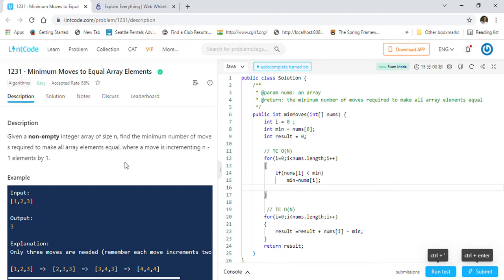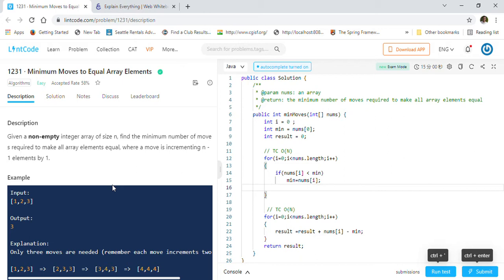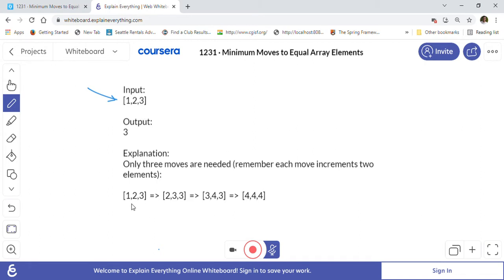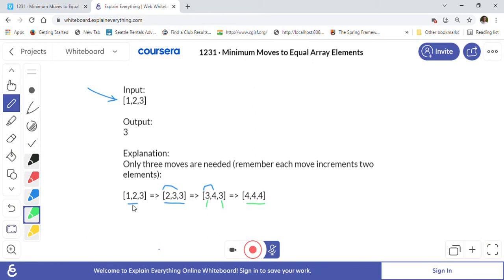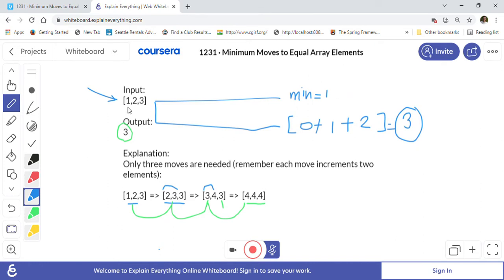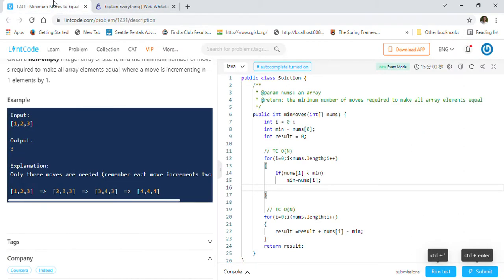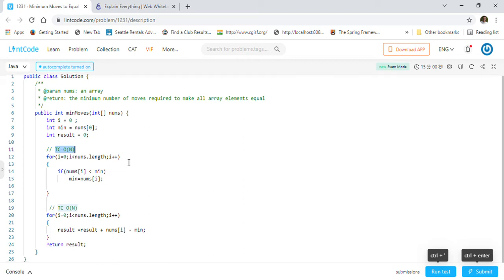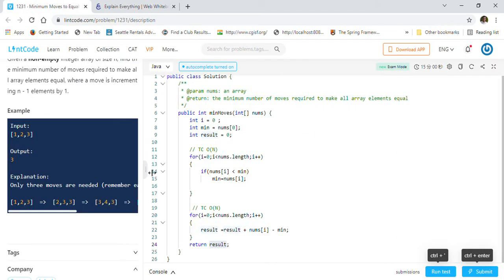Leetcode 453 Minimum Moves to Equal Array Elements - Coursera Interview Problem Solved In O(N) Time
Leetcode 453 Minimum Moves to Equal Array Elements

LintCode 1231 Minimum Moves to Equal Array Elements

Coursera Interview Problem Solved In O(N) Time Complexity & O(1) Space Complexity.

Problem Description:
Given a non-empty integer array of size n, find the minimum number of moves required to make all array elements equal, where a move is incrementing n - 1 elements by 1.